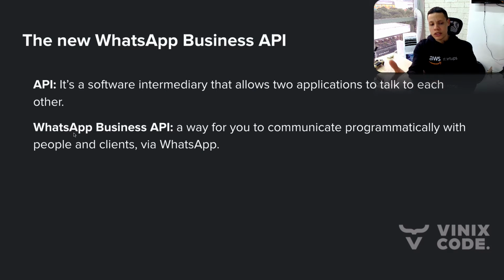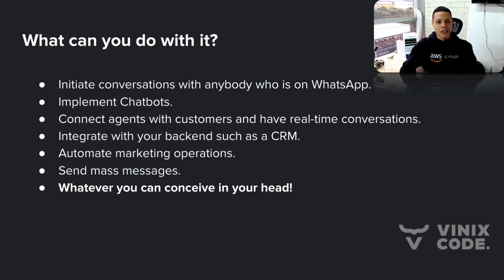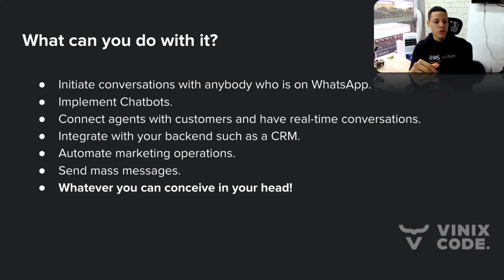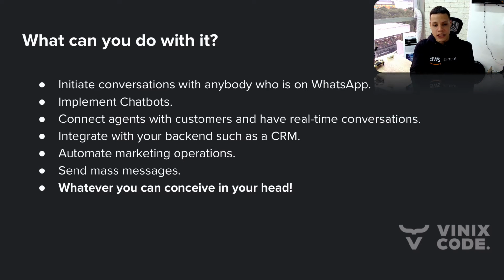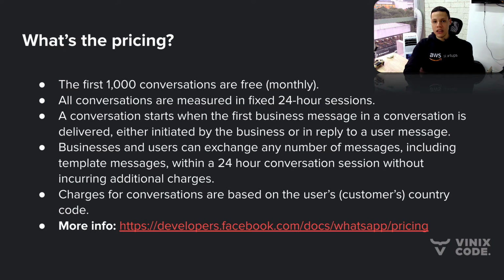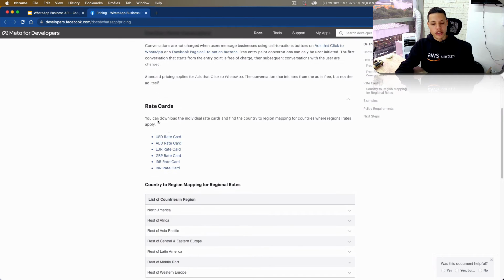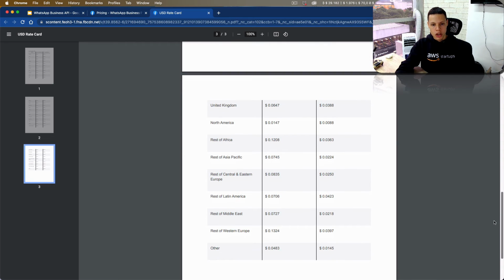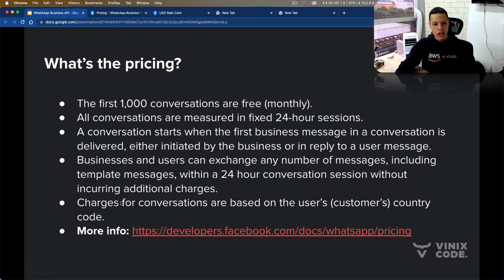New WhatsApp Business Cloud API Explained!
In this video tutorial you are going to learn what you need to know about the new WhatsApp Business API (Cloud version) that was made public in May, 2022. We're going to cover some frequently asked questions, and solve doubts about its pricing and usage mode.

IMPORTANT:
➡️ If you want more information about the course (From Zero to Expert in the WhatsApp API), CLICK HERE »
➡️ If you have a business and want to start taking advantage of all the functions included in the WhatsApp API, we invite you to get to know our platform WASAPI »

➡️ NEW: If you want to EASILY start using the POWER of WhatsApp in your business & app, check out this new video

This is the first of a series of videos in which we'll explore in depth how to use this new WhatsApp Business API to automate marketing operations, communicate with users, among other things!

Chapters:
0:00 Intro
0:24 What is an API
1:38 What Can You Do With WhatsApp API
5:20 Conversation-Based Pricing
7:28 Pricing Examples
9:17 Stay Tuned!